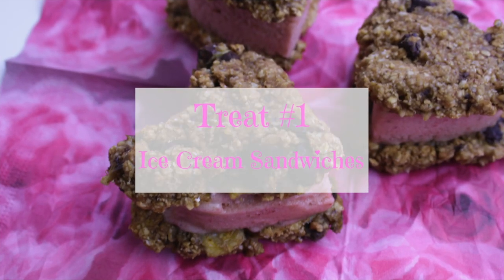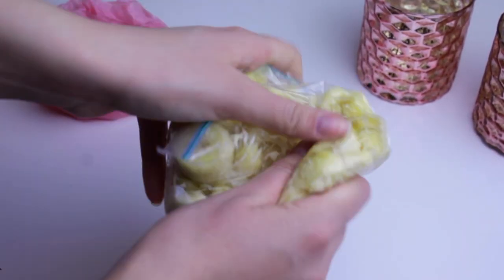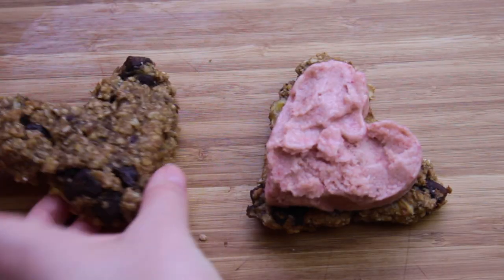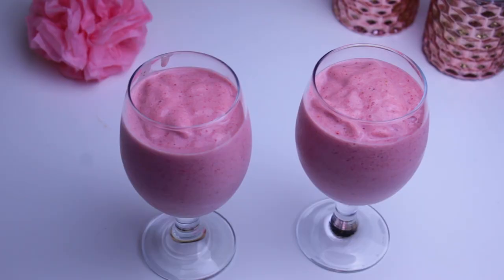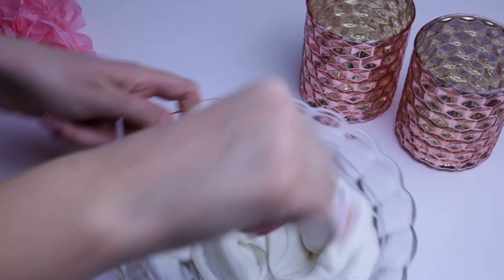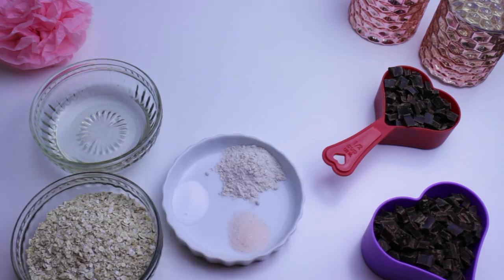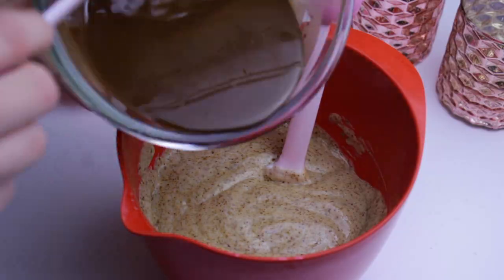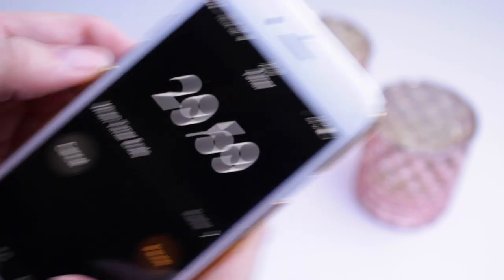4 Healthy Valentine's Day Treats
HI!
Happy Valentine’s Day. I hope you enjoy the video, i worked really hard on it!
If you did enjoy it, then please let me know by giving it a thumbs up.
XOXO - Freja

The ingredients for all the recipes:

Ice Cream Sandwiches:
For the ice cream you’ll need:
2 frozen sliced bananas
1/2 cup frozen strawberries
2 tablespoons milk
1/2 teaspoon vanilla

For the cookies you’ll need:
2 very ripe bananas
1 and 1/2 cup oats
1/3 cup peanut butter
1/4 cup dark chocolate chips

Pink Smoothie:
You’ll need:
2 cups frozen strawberries
1 frozen sliced banana
1 cup milk
1 cup ice
1 tablespoon honey
Pink or red food coloring (optional)
Whipped cream (optional)
Valentine’s Day sprinkles (optional)

Frozen Yogurt Bark:
You’ll need:
2-3 fresh or frozen strawberries
1 cup plain Greek yogurt
1 tablespoon stevia
1 teaspoon vanilla
Pink or red food coloring
Valentine’s Day sprinkles

Brownie Hearts:
For the brownie you’ll need:
1/4 cup and 2 tablespoons coconut oil
1 cup dark chocolate chips
1 cup plain Greek yogurt
2 teaspoons vanilla
1/2 teaspoon salt
1/2 teaspoons baking soda
1/2 cup coconut sugar or another kind of sugar
3/4 cup oats
1/2 cup dark chocolate chips

For the frosting you'll need:
1/4 cup and 3 tablespoons low fat cream cheese
1/4 cup and 2 tablespoons plain Greek yogurt
2 teaspoons stevia
1/2 teaspoon vanilla
Valentine’s Day sprinkles

The music I used:
Icing by Charity Vance